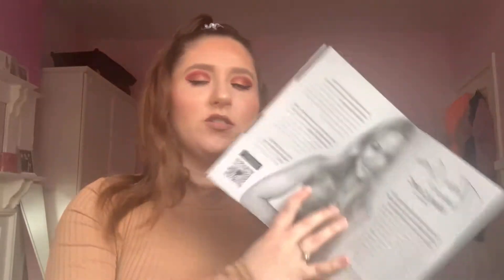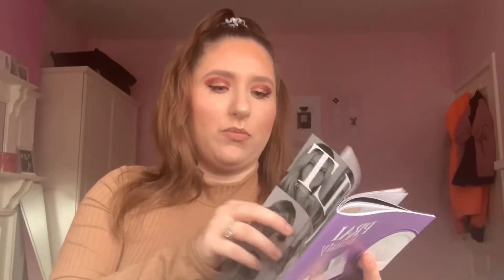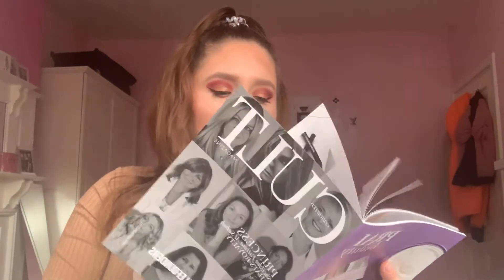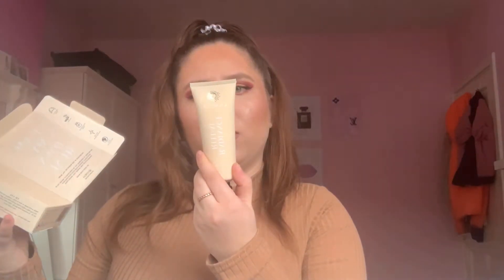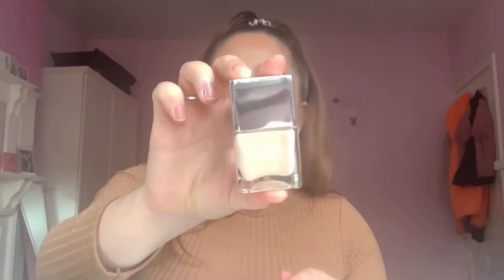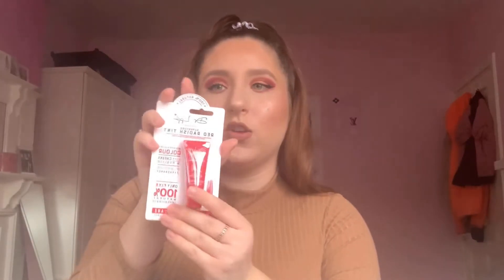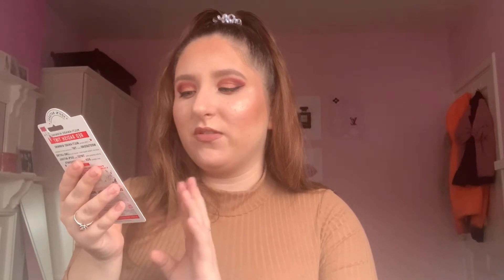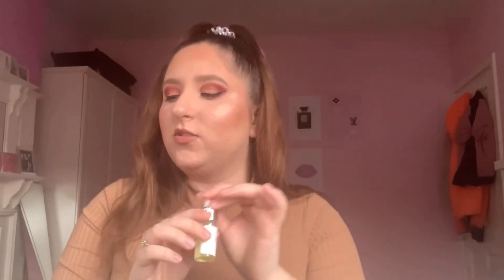MARCH COHORTED BEAUTY BOX UNBOXING | Chantal Woolf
Hey lovely,

This is my first cohorted beauty box unboxing.

Till next time, byeeee x